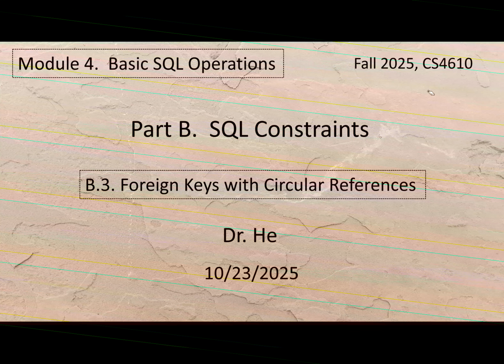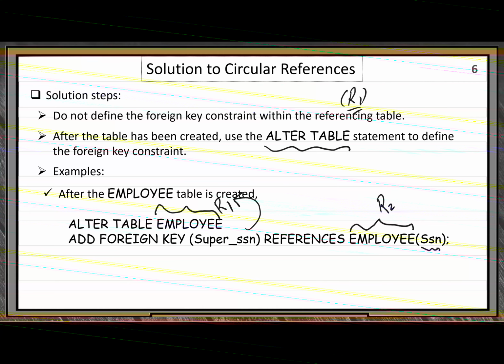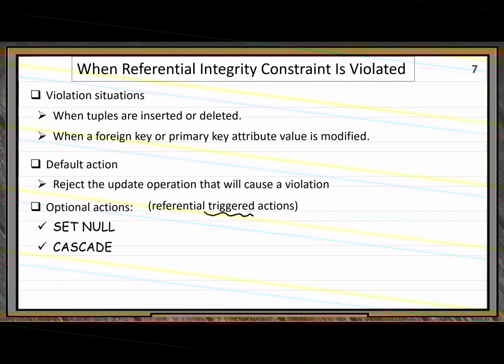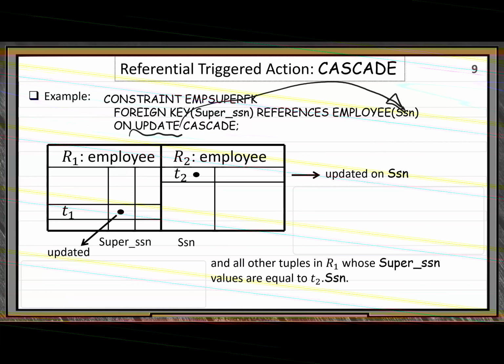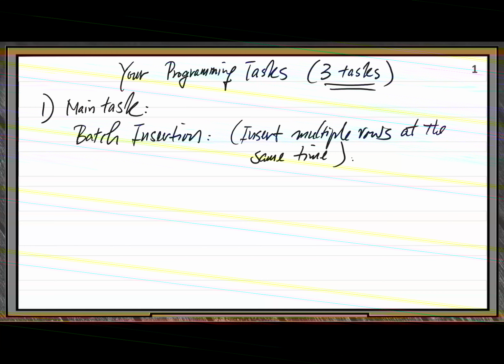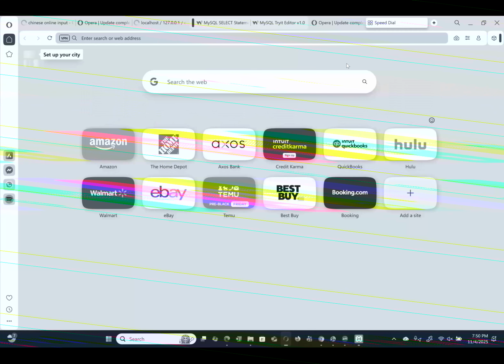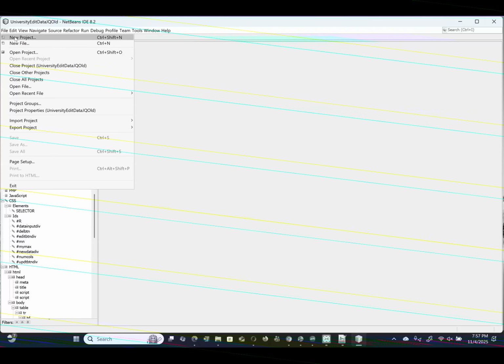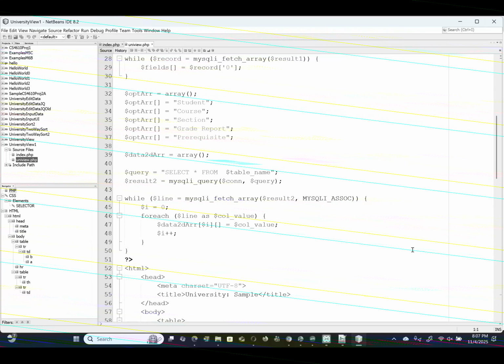CS4610FS25Module4CVidProc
This video is for teaching at UMSL: CS4610, Fall 2025, Module 4 Part C. Introduction to Project 2